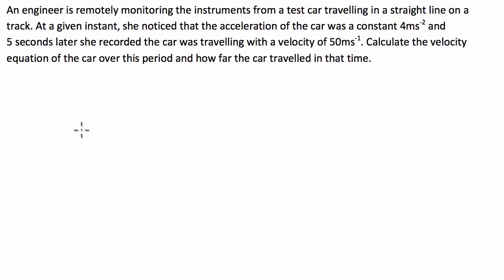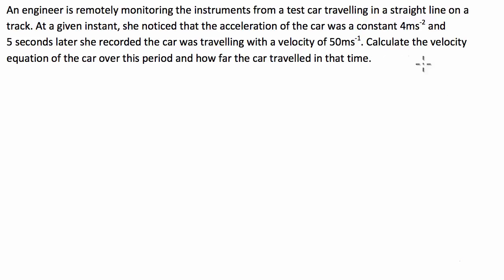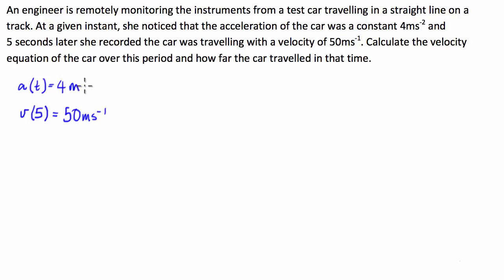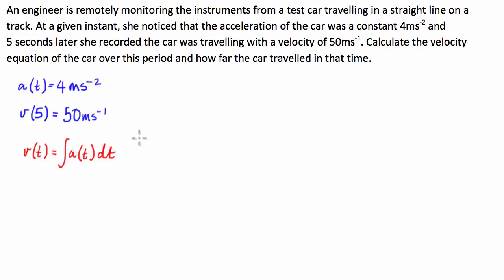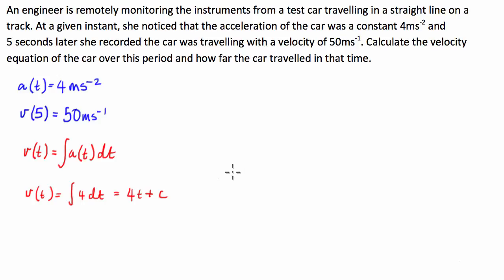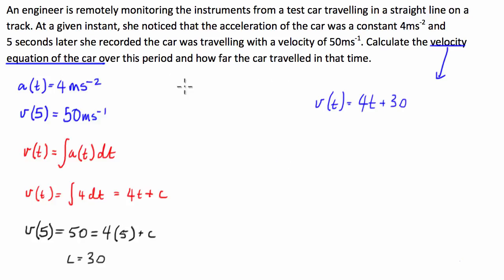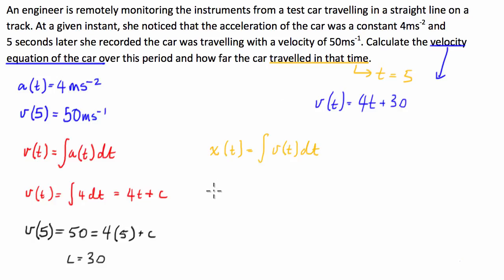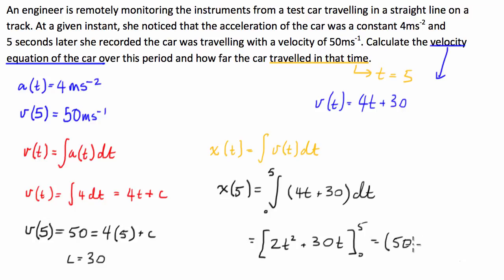Calculus - Rectilinear Motion with Derivatives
I explain the difference between average velocity and instantaneous velocity of an object or particle in rectilinear motion ( linear motion ) and give you the formulas. I define displacement. I also define speed and explain how it is the absolute value of velocity. I explain that speed increases when velocity and acceleration have the same sign and speed decreases when they have different signs. I finish by working two multiple part examples showing you how to use your NSPIRE to find a zero and the derivative at a point.

Calculus - Rectilinear Motion